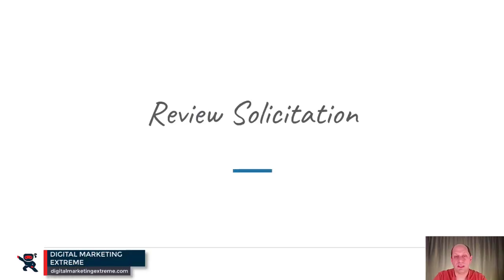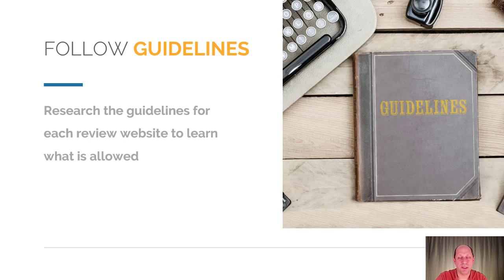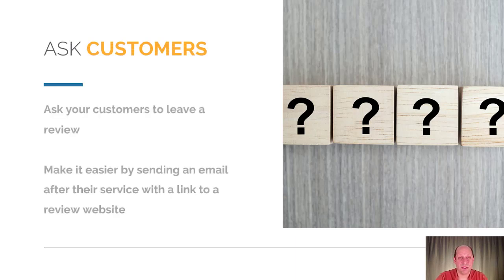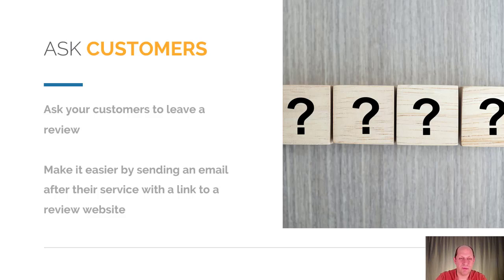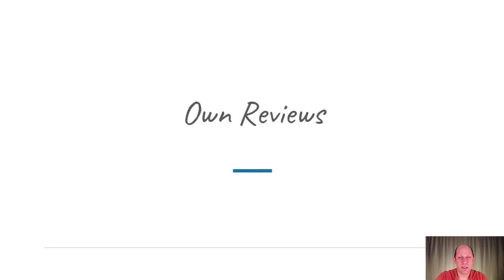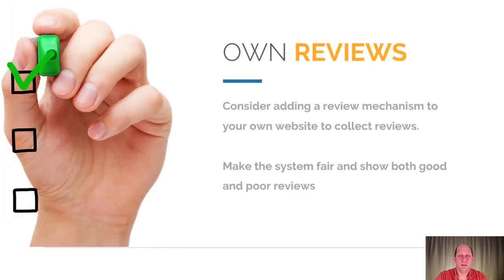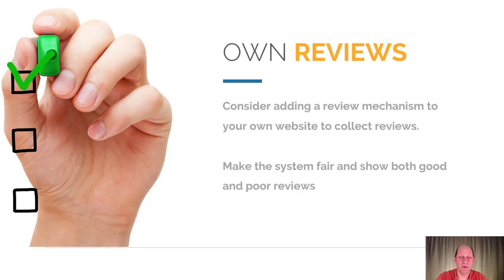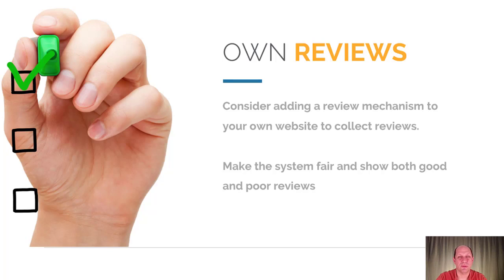Review Solicitation - Home Services Business Reputation Management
Learn about review solicitation and your own reviews for your home services business reputation management.

Digital Marketing Extreme provides articles, blog posts and recommendation on tools to help you with digital marketing in your small business.